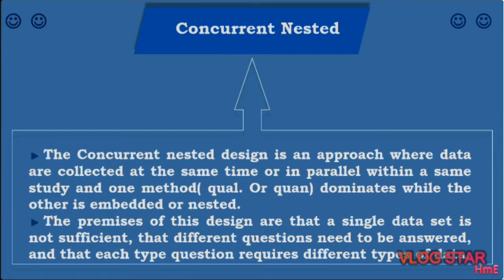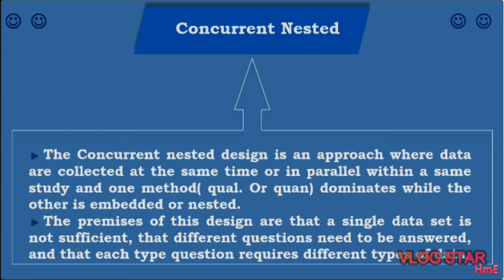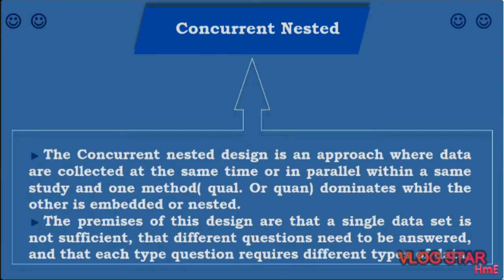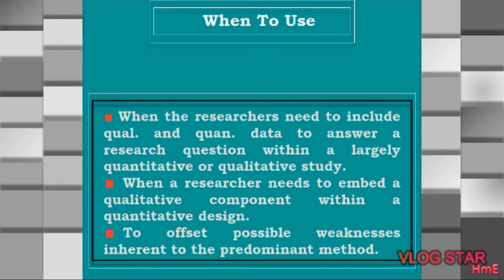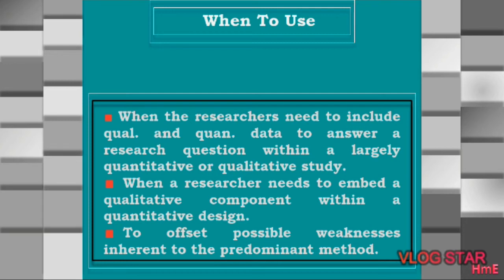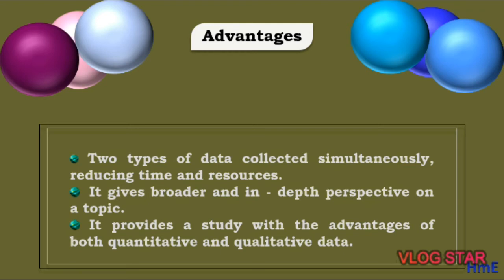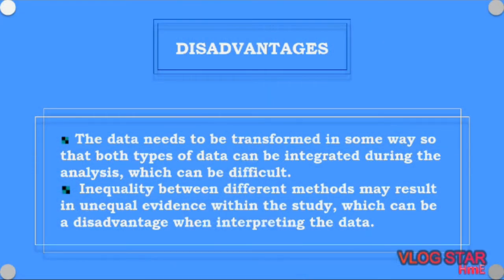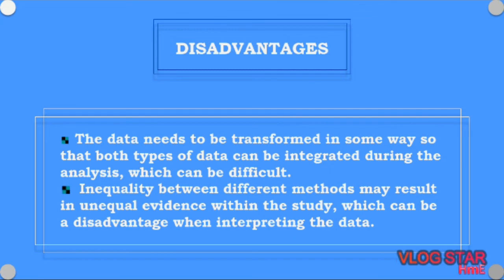RESEARCH METHODOLOGY MIXED METHODS PART 5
Concurrent Nested is one of the most important and popular designs of Mixed Methods.

Video created by Vlog..downloading link given bslow.

minaxi 😊😊😊